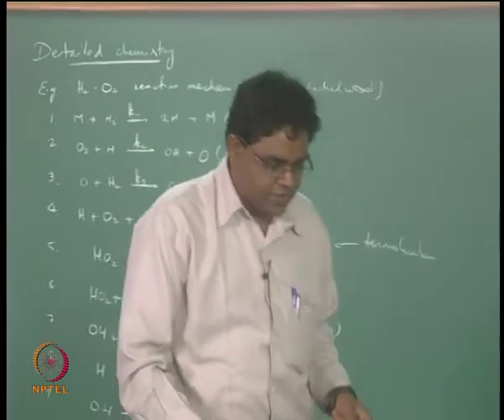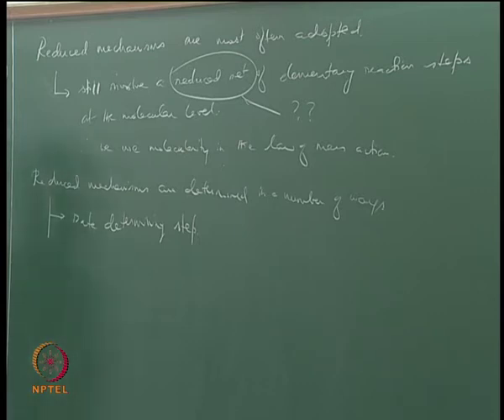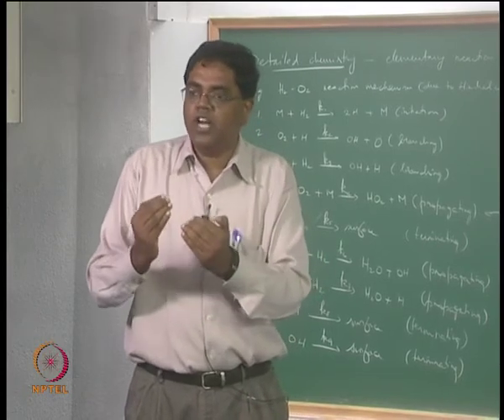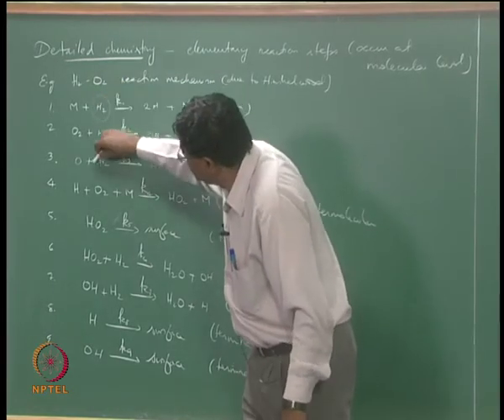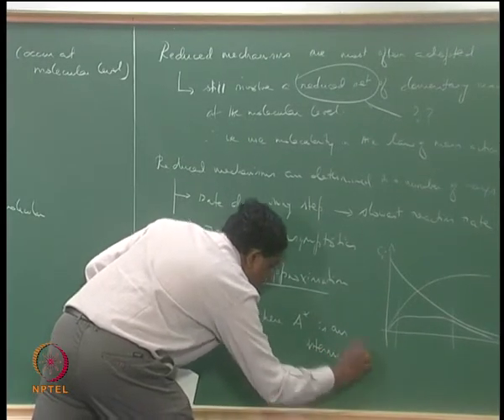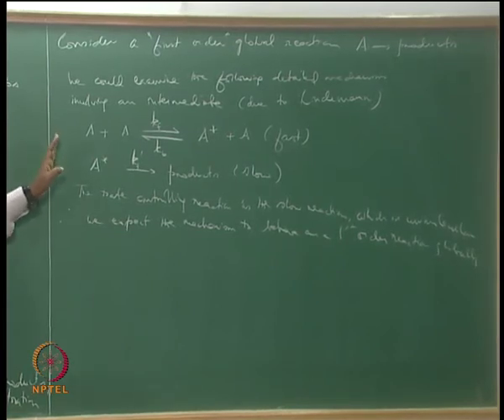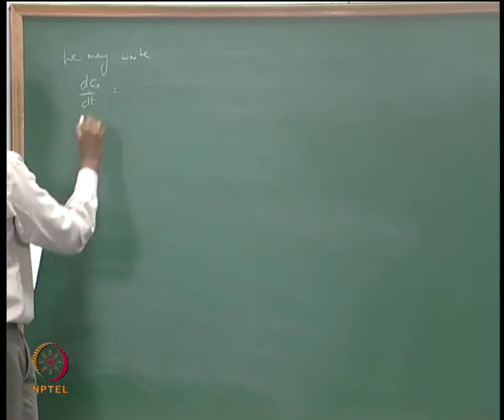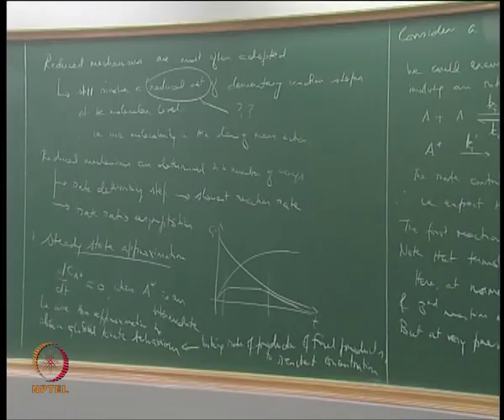Mod-02 Lec-08 Reduced Chemistry, Steady State Approximation